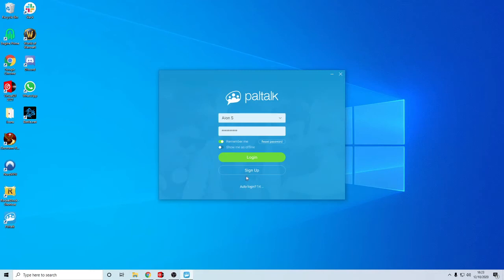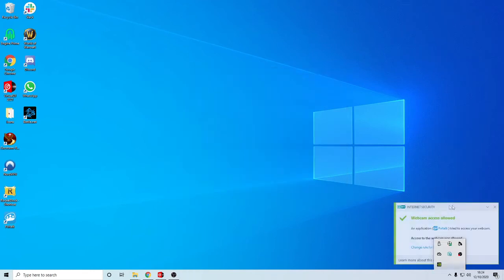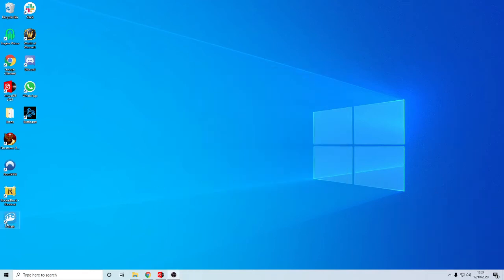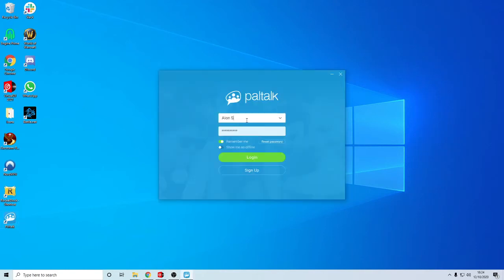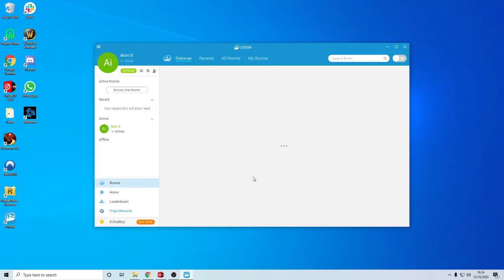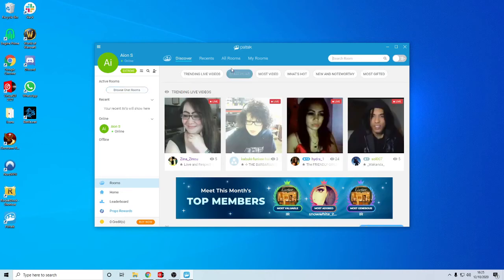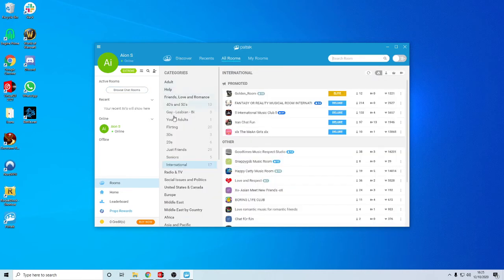PalTalk Guide how to sign up, install, login and join room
This guide will show you how to sign up for Paltalk, how to install Paltalk and how to login and join a room using paltalk.